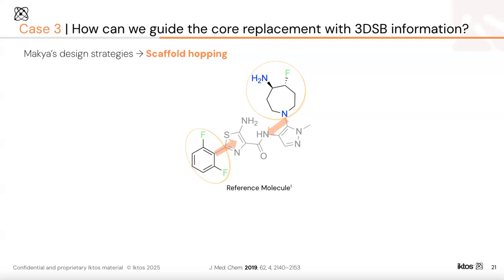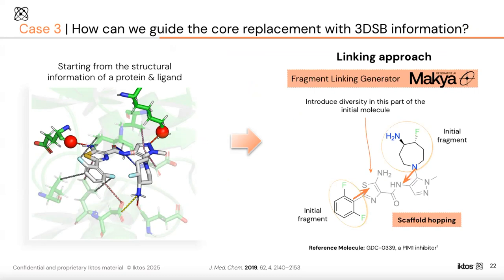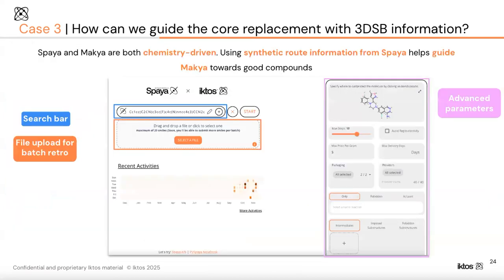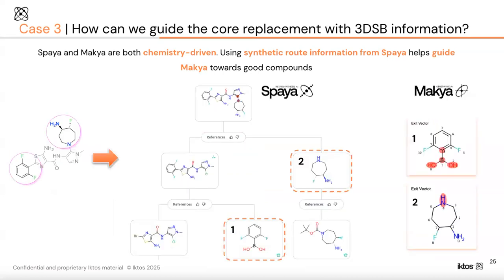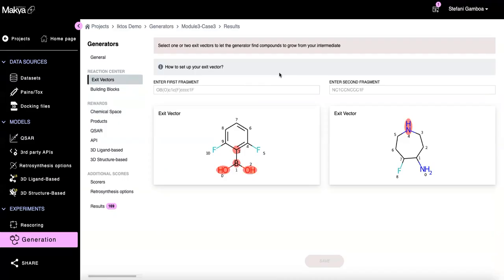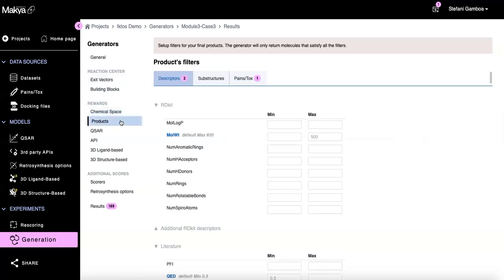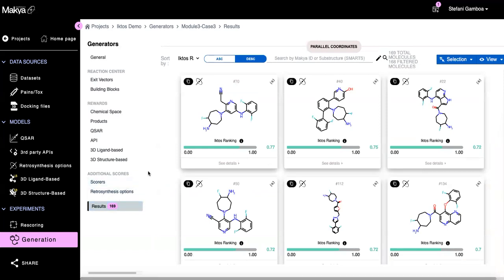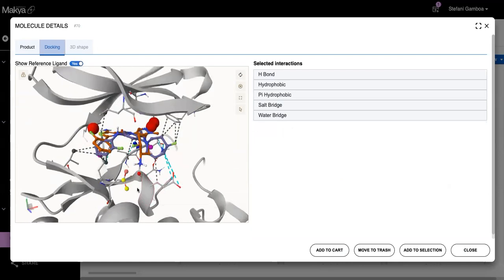How to do scaffold hopping with 3DSB information?